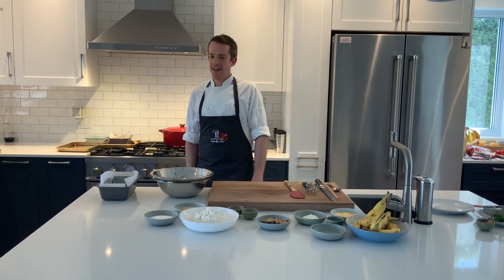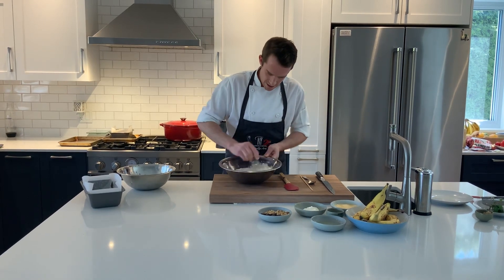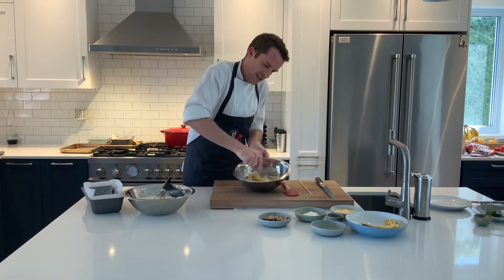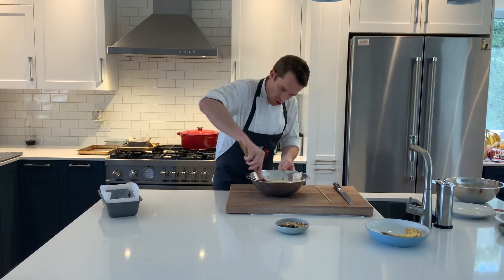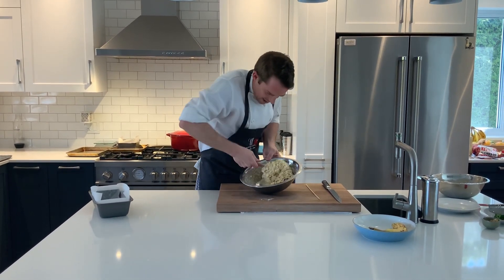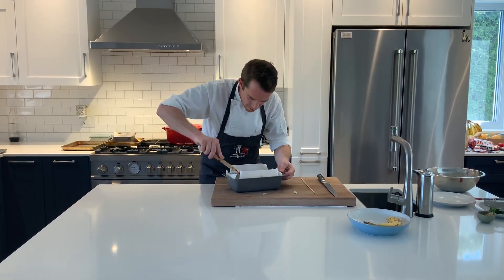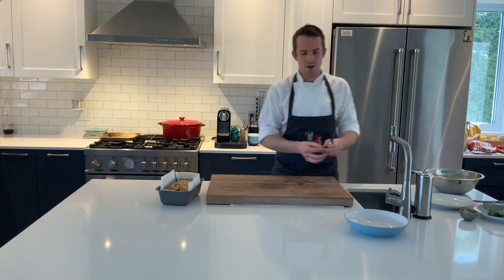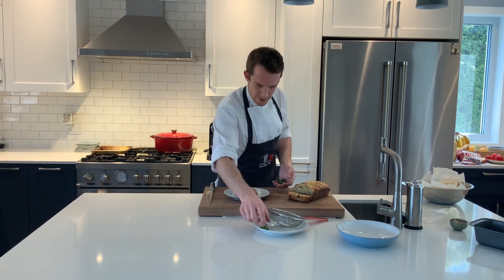Chocolate and walnut banana bread.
Ingredients

2 cups                  all-purpose flour
1/2 cup                 sugar
1/4 cup                 packed light brown sugar
1 teaspoon           baking soda
1/2 teaspoon        salt
3                           very ripe, darkly speckled bananas, mashed well (about 1½ cups)
1/4 cup                 sour cream
2 large                  eggs
1/4 cup                 vegetable oil
2 teaspoons         vanilla extract
2/3 cup                 chopped walnuts, pecans or chocolate chips

Method

Line a 9-inch loaf pan with parchment paper leaving an overhang on the two longer sides. Grease the parchment paper with cooking spray.
In a large bowl, whisk together the flour, sugar, brown sugar, baking soda and salt.
In a separate medium bowl, whisk together the mashed bananas, sour cream, eggs, vegetable oil and vanilla extract.
Add the wet ingredients to the dry ingredients, mixing just until combined.
Stir in any mix-ins, such as chopped nuts or chocolate chips, then scrape the batter into the prepared loaf pan.
Bake the bread for 50 to 60 minutes or until a toothpick inserted comes out clean.
Remove the bread from the oven and allow it to cool in the pan for 10 minutes before using the parchment paper overhangs to lift the loaf out of the pan and onto a rack to cool completely.